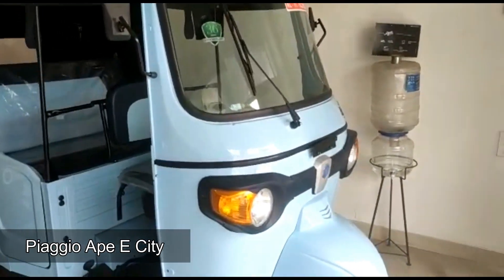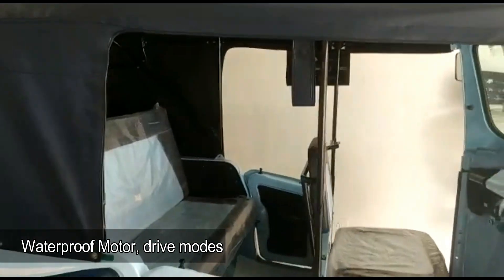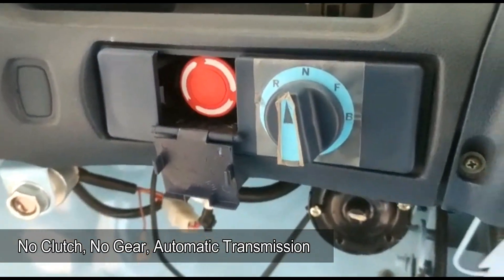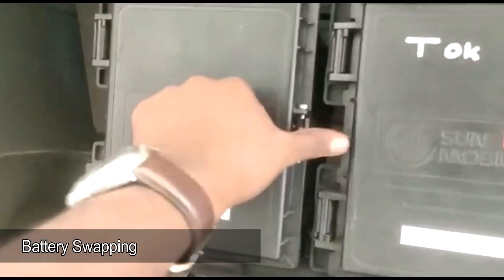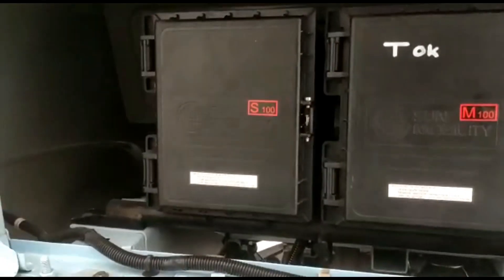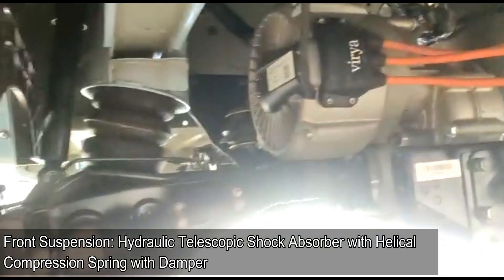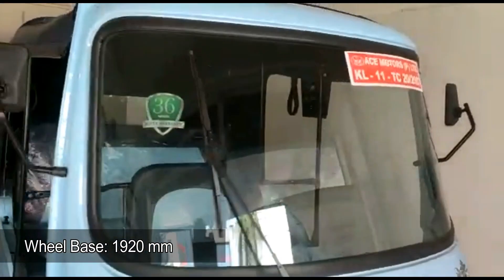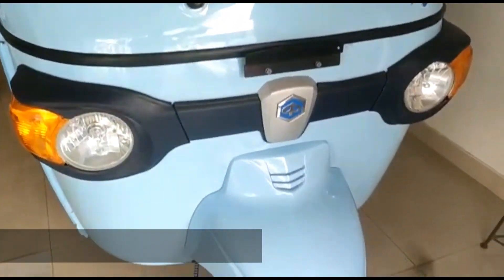Piaggio Ape E-City Electric Auto Rickshaw Review include power, mileage, features & specifications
Piaggio Ape e City electric auto rickshaw comes with metallic body, Swappable batteries, automatic gear box, no clutch, no gear, advanced lithium ion batteries, zero noise and vibration, waterproof motor, drive modes, boost mode, blue vision head lamp, superior power and torque, hill hold assist etc. Piaggio offers a warranty of 36 months or 1 lakh Kilometer warranty on Ape E-City. It also offers 3 year free maintenance package.
Fully Digital Instrument cluster shows information such as speed, battery charge, energy regeneration, drive modes, boost mode, economy mode, service alert, state of charge.
Ape eCity is powered by 3 lithium-ion batteries with 48 Volts. Battery capacity is 4.5 kilowatt hour. Maximum power is 5.4 kilowatt at 3500 rpm and peak torque is 29 newton metre. Front suspension is Hydraulic Telescopic Shock Absorber with Helical
Compression Spring with Damper and rear suspension is Hydraulic Telescopic Shock Absorber with Helical
Rubber Compression Spring with Damper. Braking duties are handled by drum brakes. wheel base is 1920 mm. Overall length is 2700 mm, overall width is 1370 mm and overall height is 1725 mm. Minimun ground clearance is 200 mm. Gross vehicle weight is 689 kilograms and kerb weight is 389 kilograms. Grade ability is 19 percentage. Passenger side doors add extra safety. The advantages of swappable batteries are no charging worries, zero maintenance batteries, no battery replacement cost, instant swapping and anti theft GPS enabled batteries. Certified range is 68 kilometre per battery swap. Top speed is 45 kilometre per hour.

Vehicle Courtesy: Ace Motors, Near Central Library, Calicut.